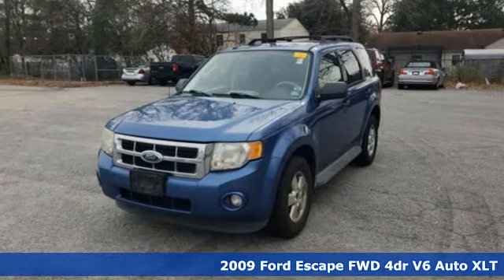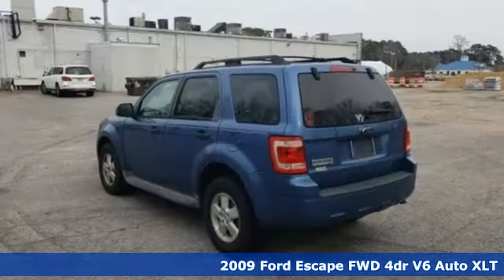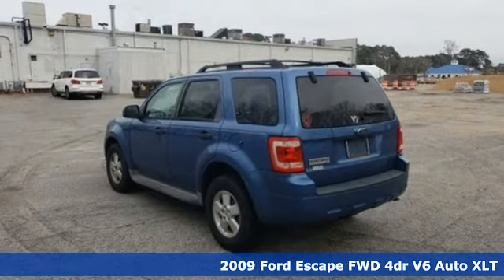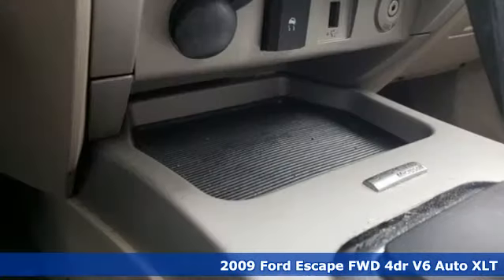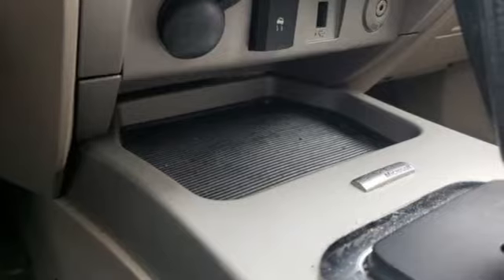Used 2009 Ford Escape Chesapeake VA Norfolk, VA 21203100B - SOLD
Year: 2009
Make: Ford
Model: Escape
Trim: XLT
Engine: Duratec 3.0L V6
Transmission: 6-Speed Automatic
Color: Blue
Interior: Camel
Mileage: 183313
Stock #: 21203100B
VIN: 1FMCU03G29KA03683
JUST ARRIVED. PENDING INSPECTION. Duratec 3.0L V6. 2009 Ford Escape XLT 6-Speed Automatic Duratec 3.0L V6 FWD Blue 4D Sport Utilitybr18/26 City/Highway MPG 18/26 City/Highway MPG Recent Arrival!brAwards:br * 2009 KBB.com Brand Image Awards *Every Internet Price includes current applicable dealer discounts. Your additional costs are sales tax, tag and title fees for the state in which the vehicle will be registered, any dealer-installed options (if applicable) and a $699 dealer processing fee (Virginia, North Carolina). Prices are subject to change, and prior sales are excluded. While every reasonable effort is made to ensure the accuracy of this information, we are not responsible for any errors or omissions contained on these pages. Please verify any information in question with the dealer.

Address:
3353 Western Branch Blvd